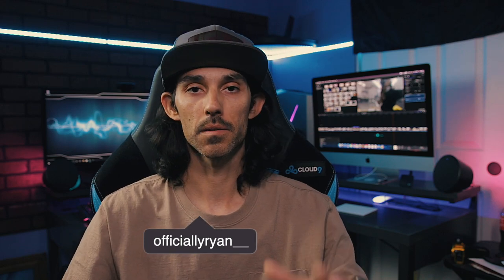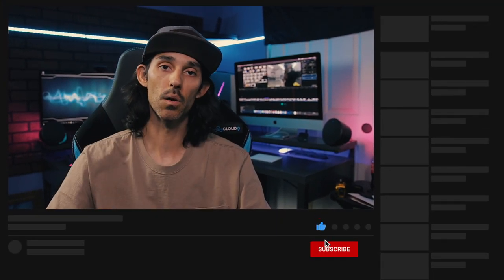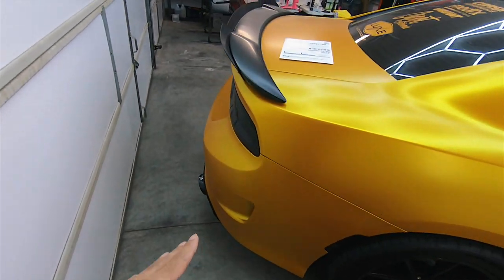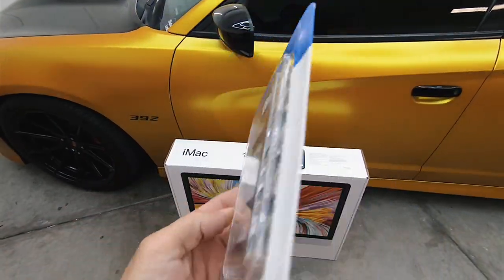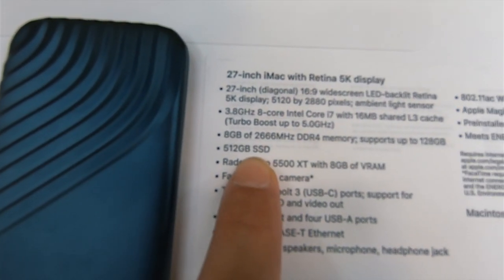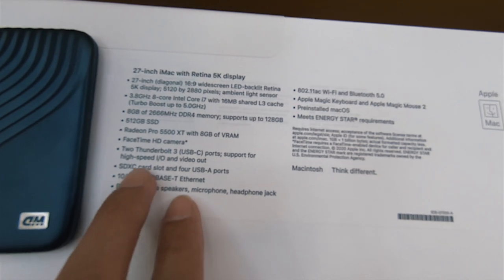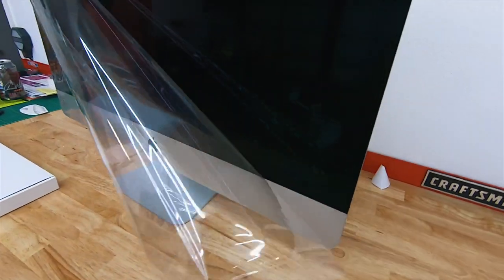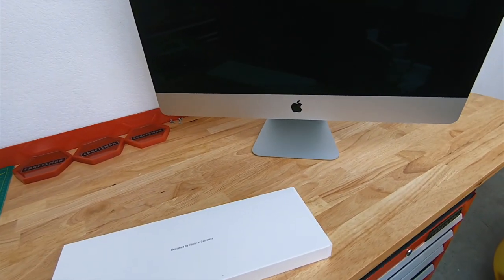MY NEW EDITING COMPUTER + 128GB RAM UPGRADE! *FAST*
Great news Hemifam family I finally got myself a new iMac to edit photos and videos for all you awesome humans. I still can't believe I'm editing on a 2020 iMac with 128GB of RAM. It has been extremely fast and has really helps me crank out videos faster and hopefully better quality too. I really can't thank everyone enough for watching my content and all the support you guys send my way, without you guys none of this would be possible.

WD 1TB SSD

OWC 128GB RAM

- Hemifam